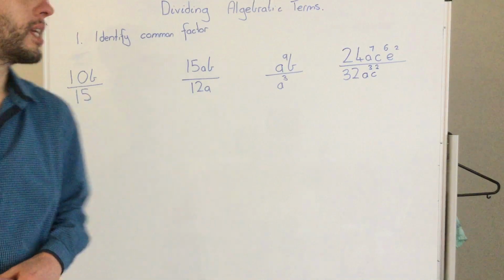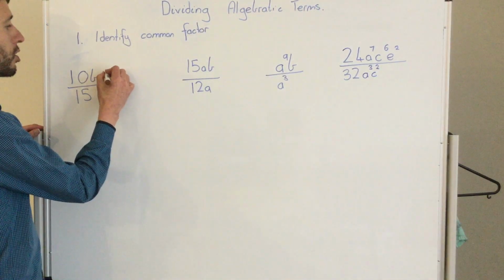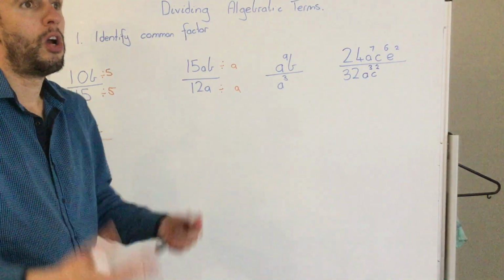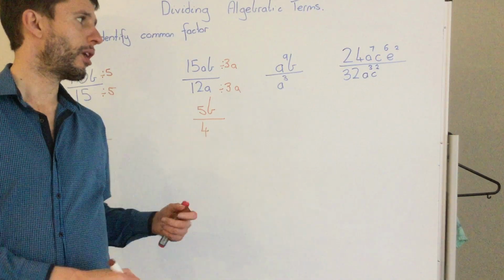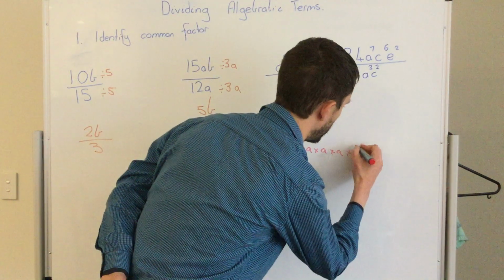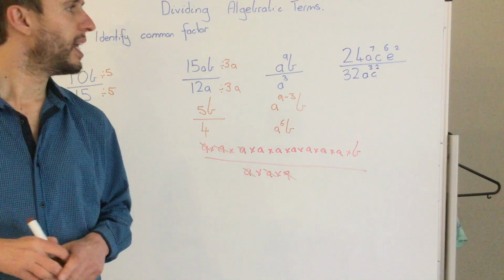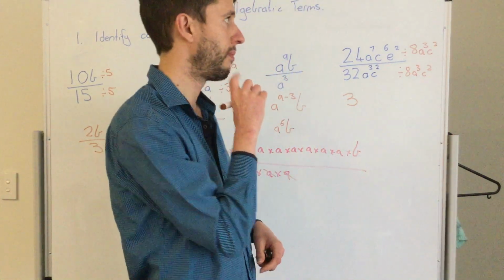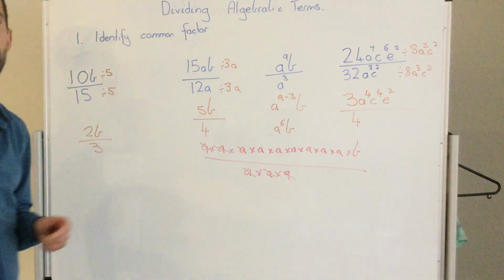Algebra Dividing Algebratic Terms